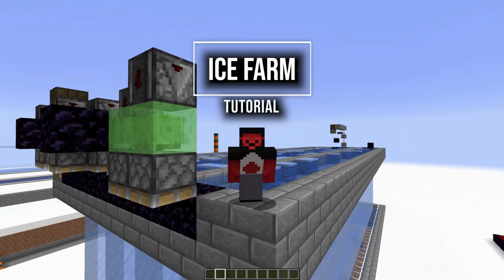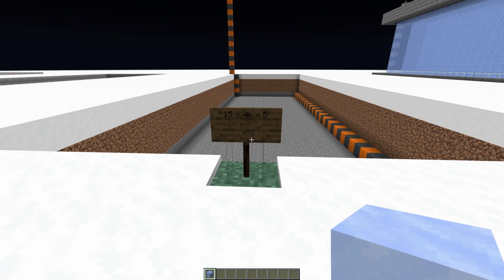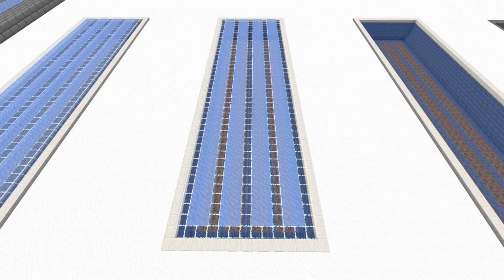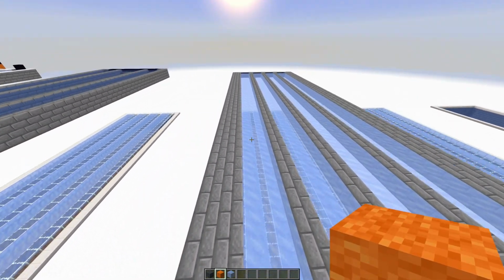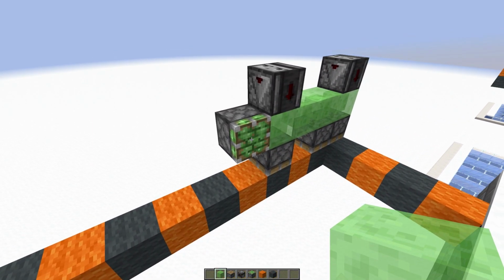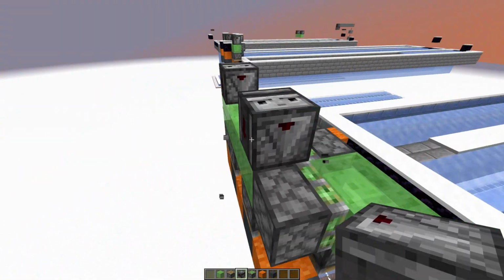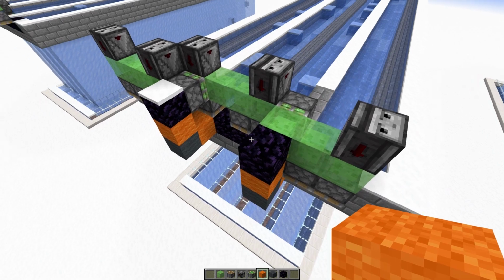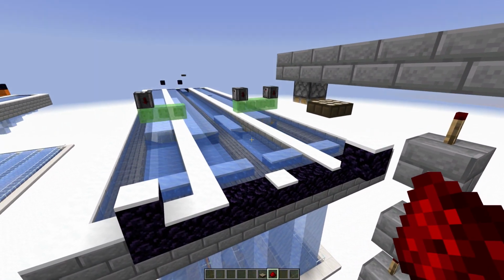How to build a Minecraft Ice farm.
In this tutorial, I'm gonna show you how to build an ice farm that uses a flying machine to move the ice into a storage area! Java only 1.13 and up

ikeeluuuuuu_

Get TubeBuddy and grow your YouTube channel:

Ike